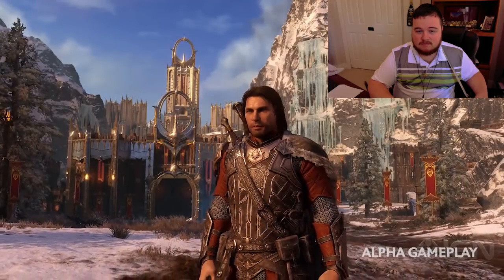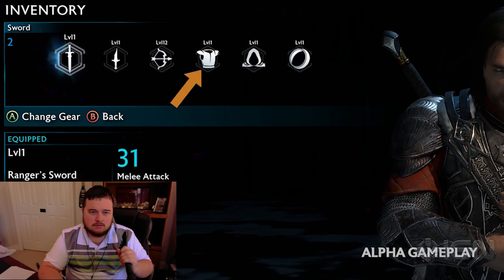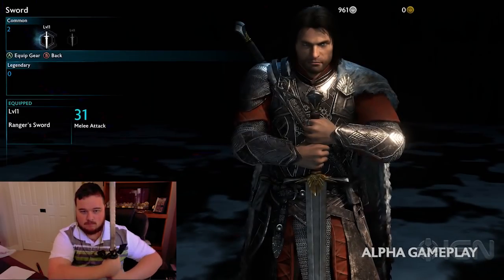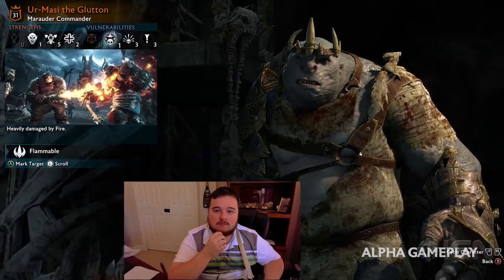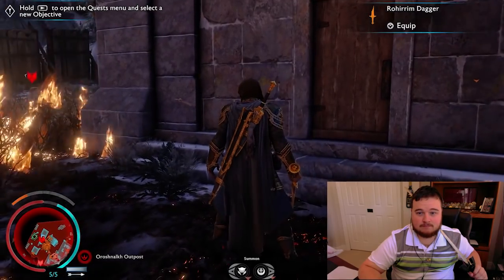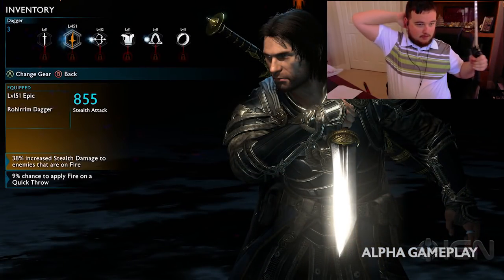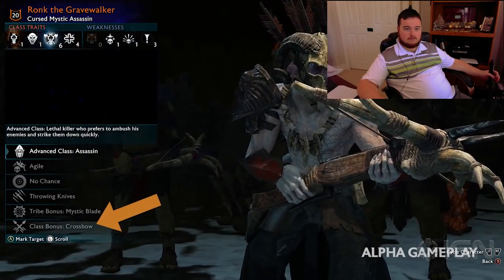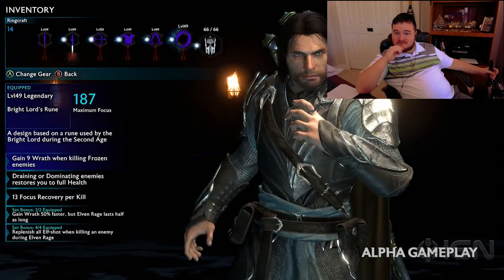Shadow of WAR: Weapons and Gear trailer reaction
Joma's back to give his load-down on the w-w-w-WEAPOOOOOOOOONNS!!!